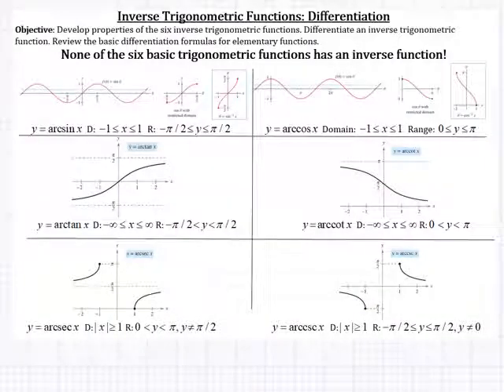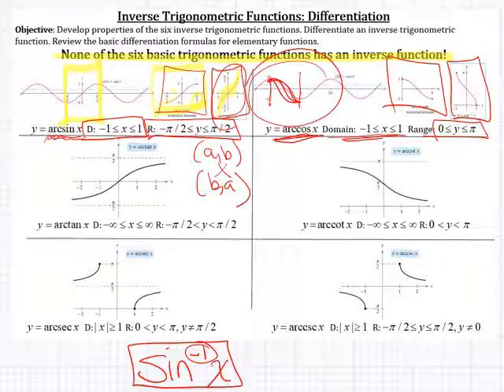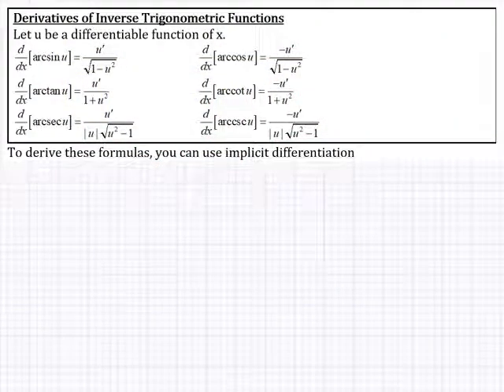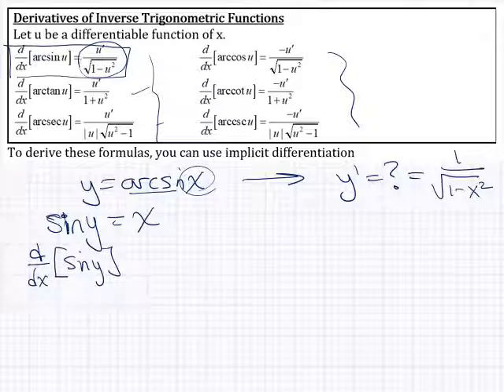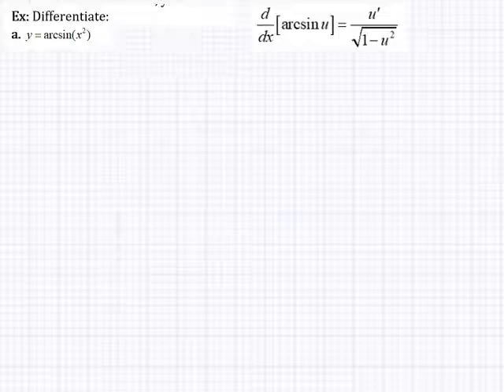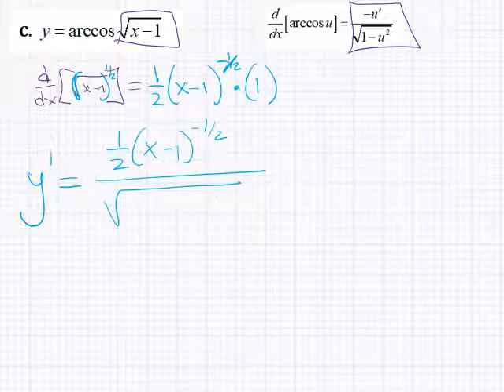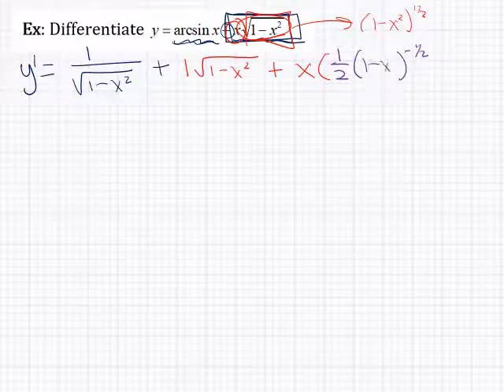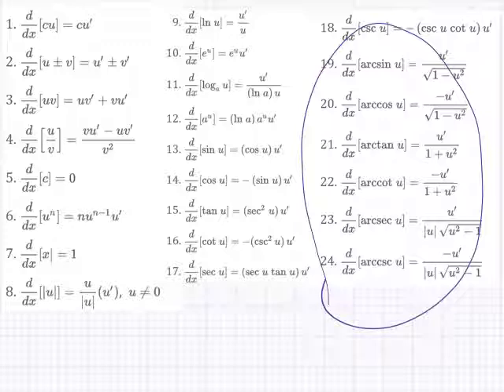Inverse Trigonometic Functions Differentiation